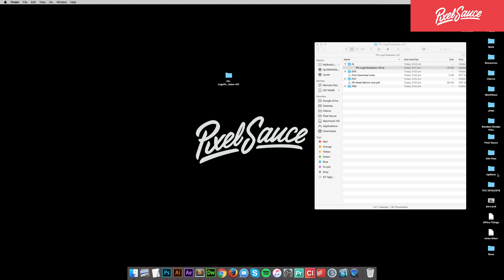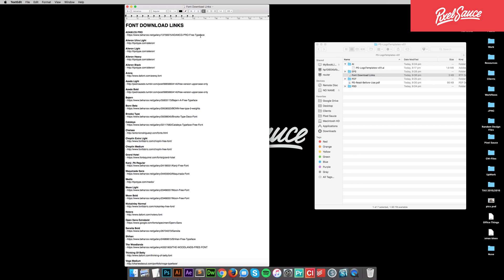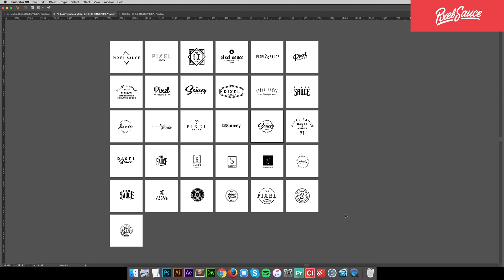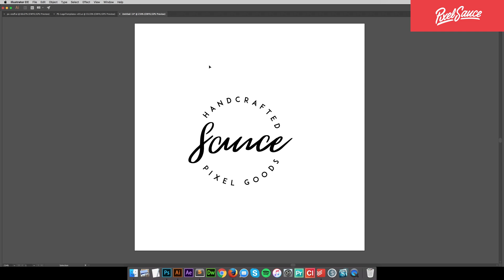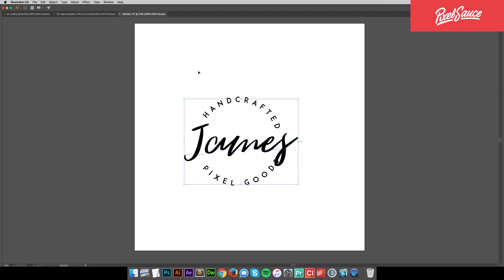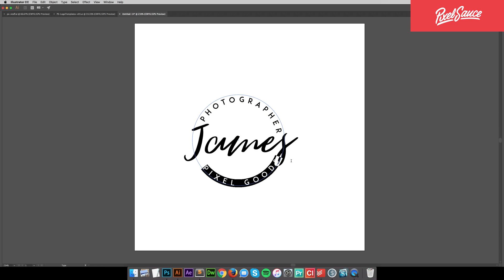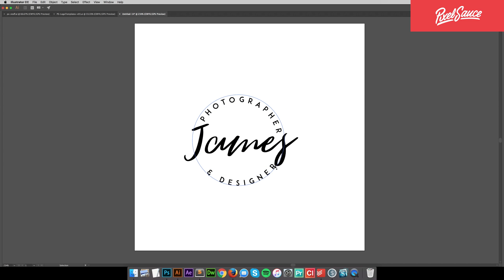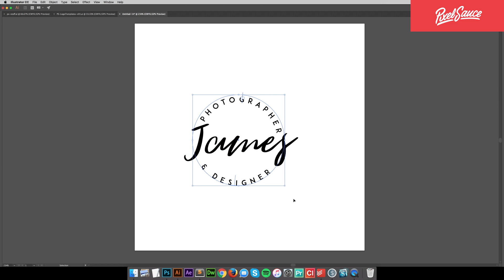Pixel Sauce Tutorial - Logo Templates Vol 01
Just a quick tutorial on how to use our brand new logo template file!